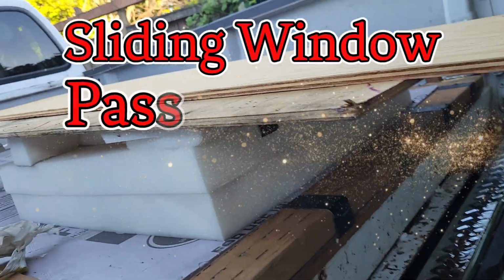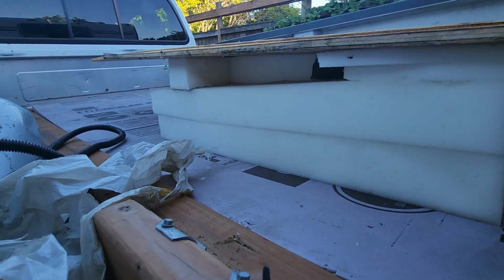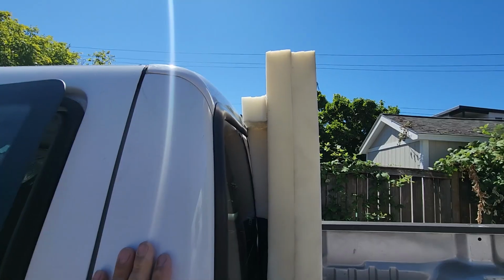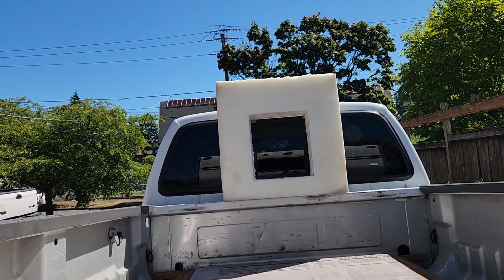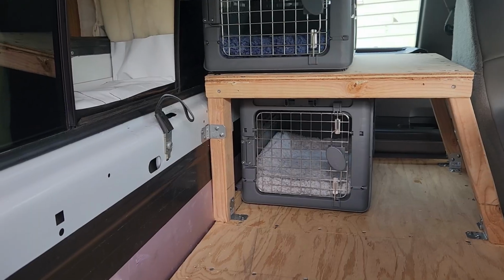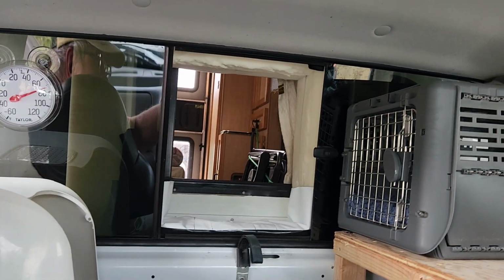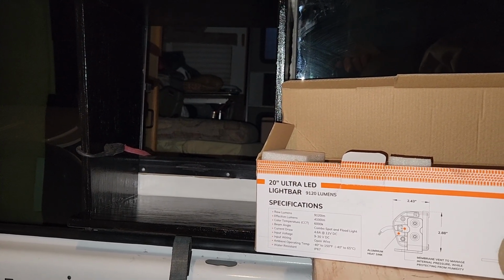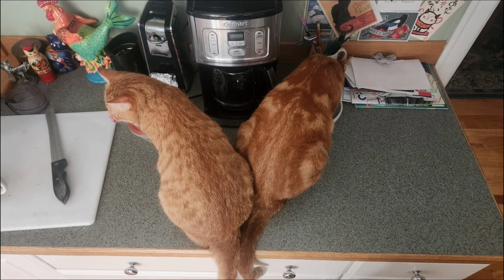Cat Comfort In The Truck Camper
I fabricate a foam gasket or boot and a plywood tunnel for the pass-through window between the truck and camper for the cats to have more room to roam. It makes them so happy to be able to get up in the cab of the truck when we are camped. We like it because it lets us put their food, water, and litterbox out of the truck camper so we don't have to maneuver and step around it. More space for us and human stuff.  I got new carriers / crates for both of them and they like them. I have a few more items on my truck project list. The big one is October 10th 2025, when the AFE 3 core radiator is supposed to arrive. It should be the end all of my 6 liter Ford Diesel overheating problems.
If you travel with cats or small dogs, this may be a great project for you too.